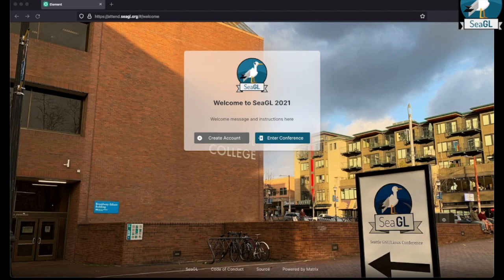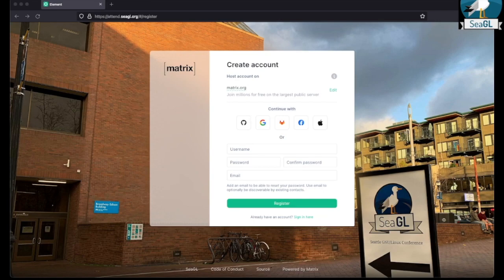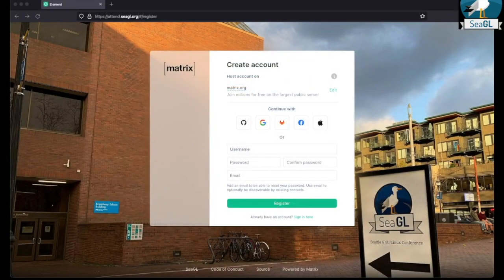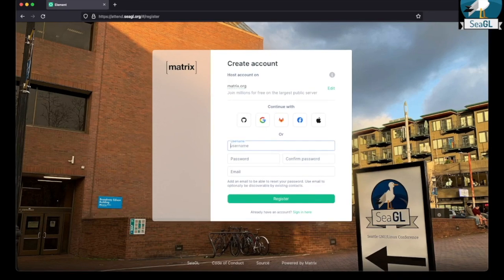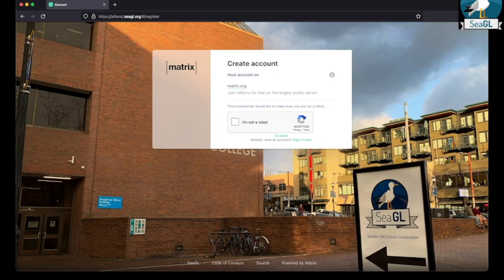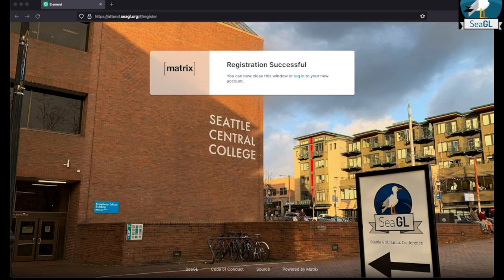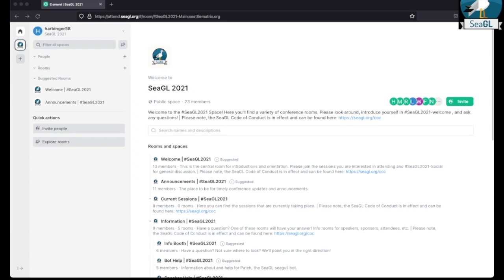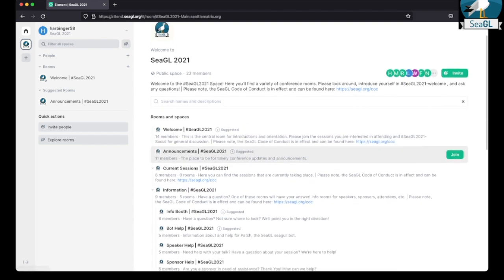SeaGL 2021 - how to use Matrix to join the conference